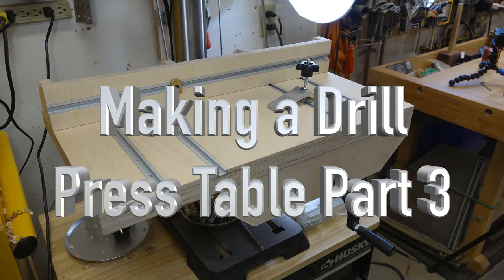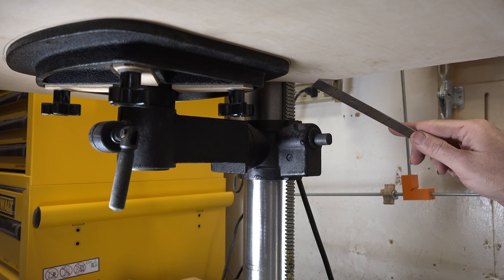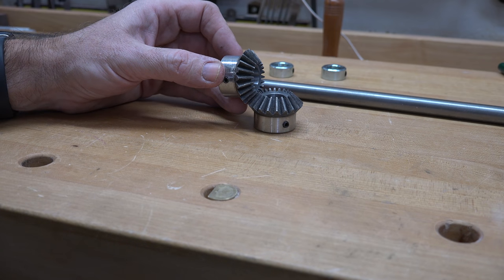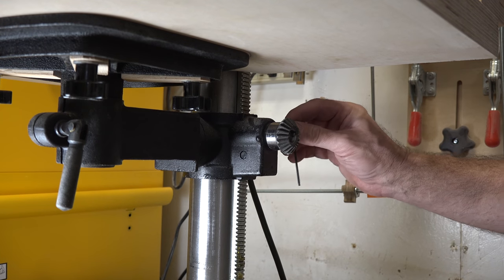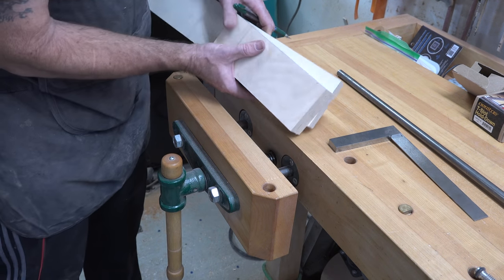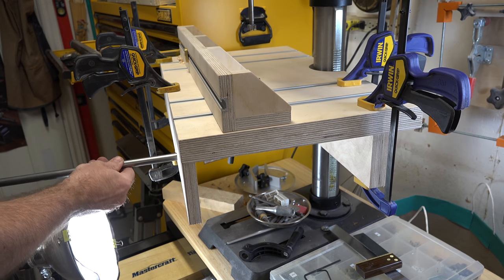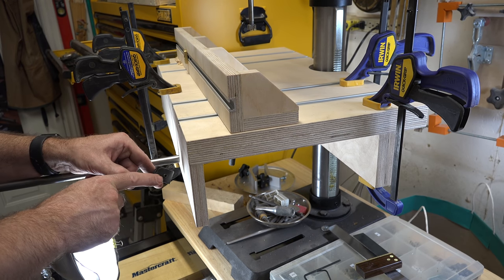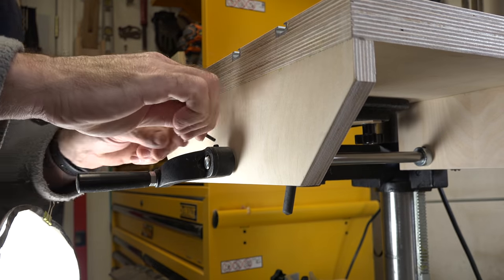Making a Drill Press Table Part 3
On this week's show, I bring you part 3 of our drill press table modification, where we relocate our height controls to the front of out drill press table.  I hope you enjoy the show.

If you are interested in the bevel gears that I used for this modification, you can find them

I purchased all the metal for this project at the Metal Supermarket.